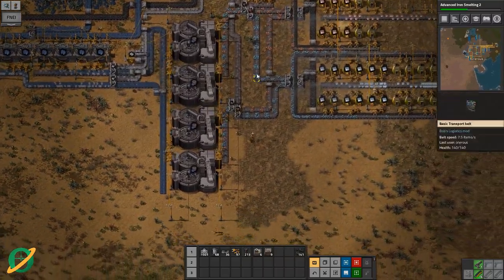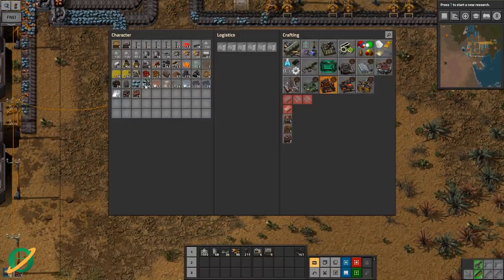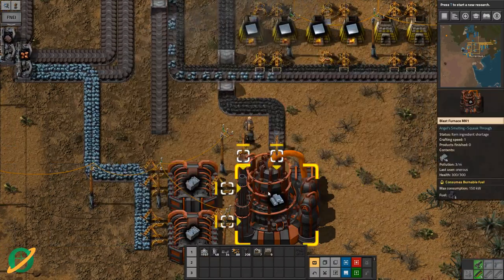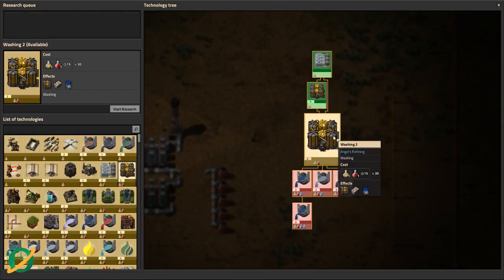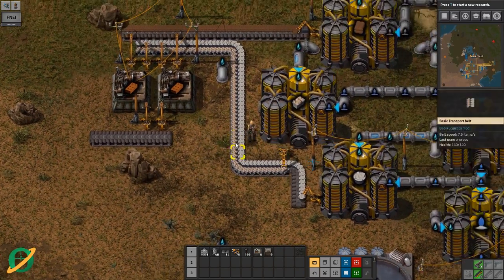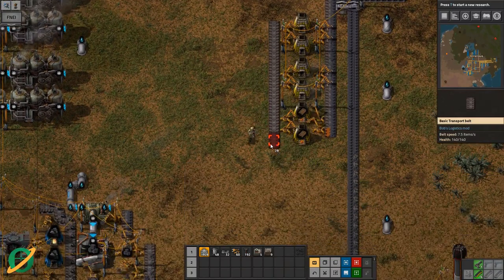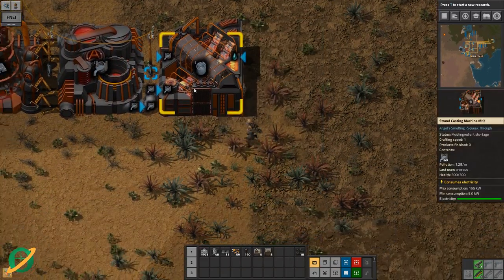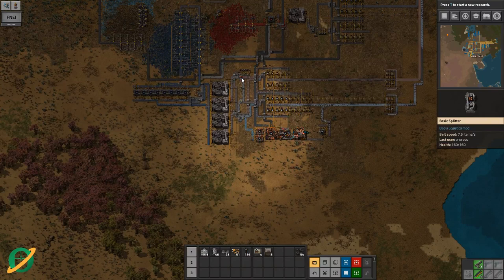Factorio Let's Learn Bob's + Angel's Ep 12: More efficient iron plate production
With our factory struggling for iron, it's time to put some of our tech research to good use. There are a whole stack of different ways to turn iron ore into iron plate, and apparently the more complex the process, the better the ratio of iron ore to iron plate. And since I love efficiency, we might as well make the efficient version rather than just make more miners. Will we live to regret it?